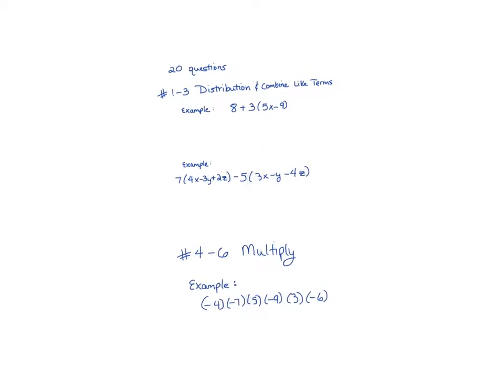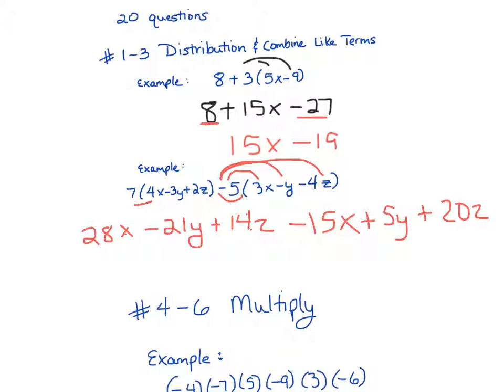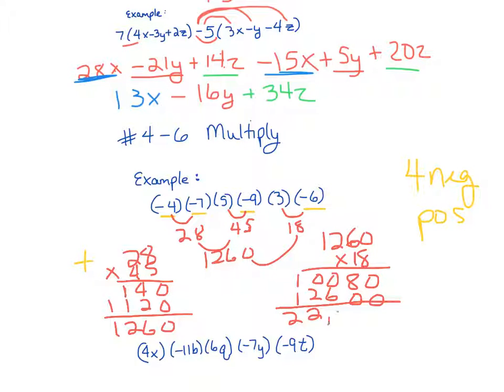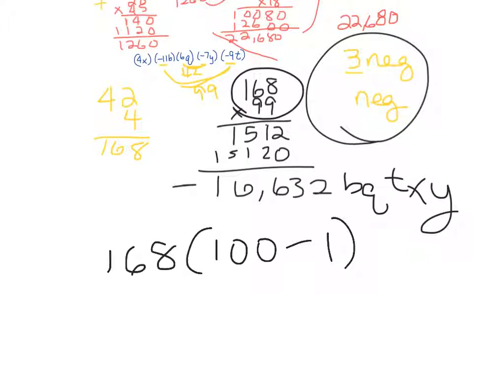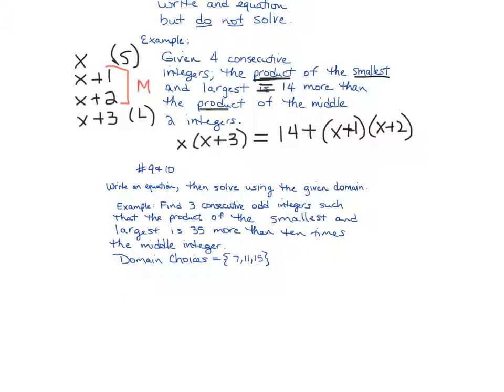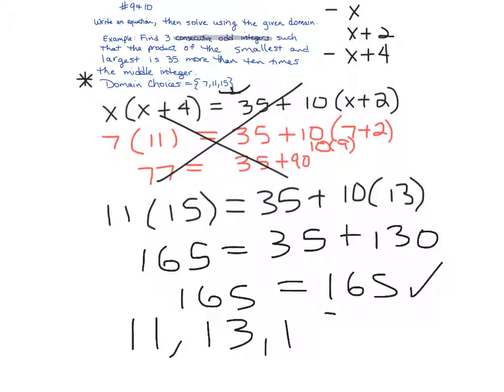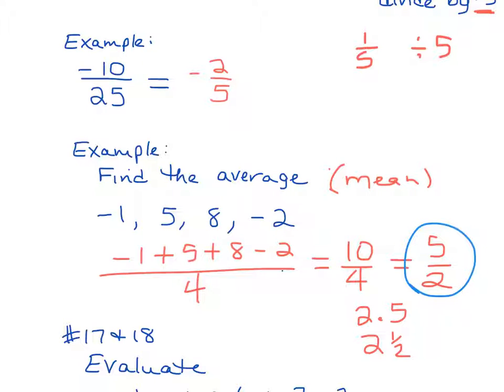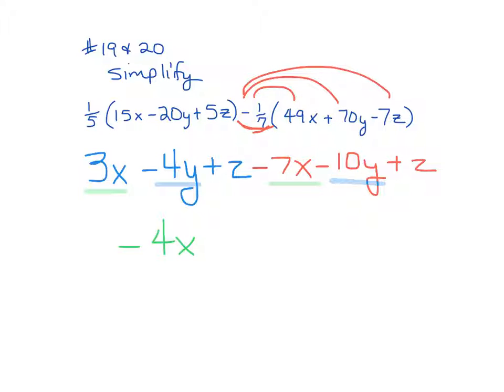10.3.18 JSAlg1H Ch. 2 Test Review 2-5 to 2-9